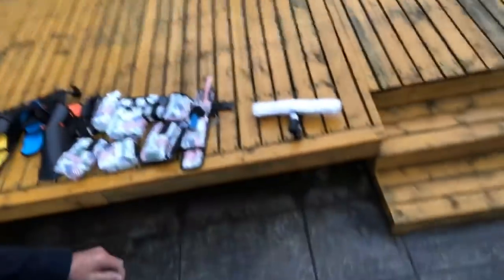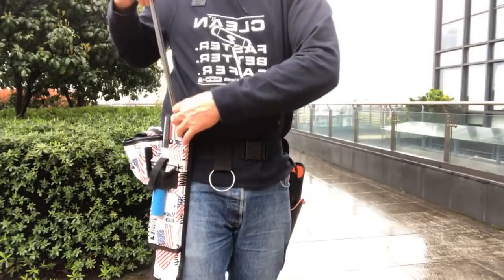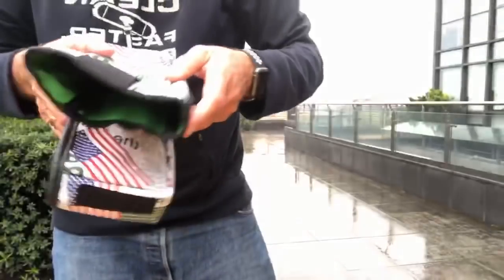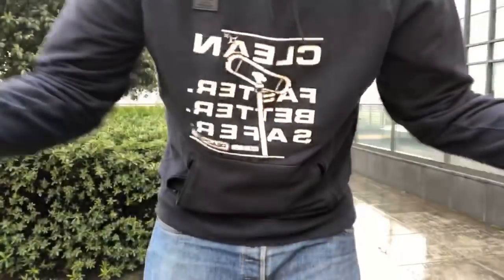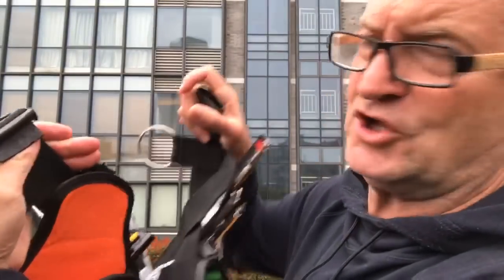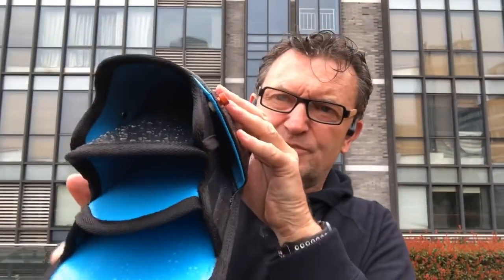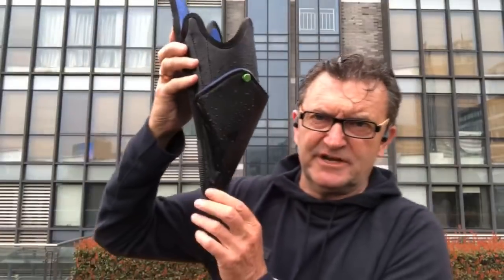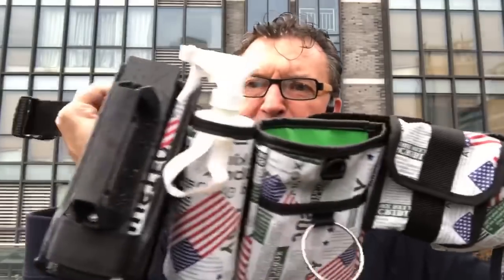REACH-iT BELT AND BAG PROTOTYPES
We’ve been listening and thinking - designing and creating,  and now we want your opinions ...

For the full commentary from other window cleaners, and to add your vote to product development polls, go

We want your ideas !

Size, Shape, Function!  We have the ability to make EXACTLY what works !